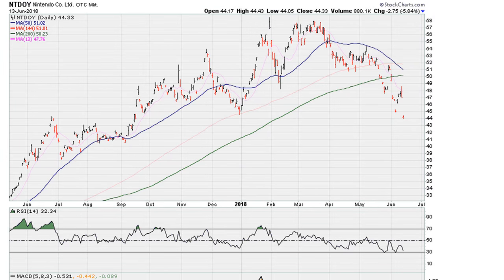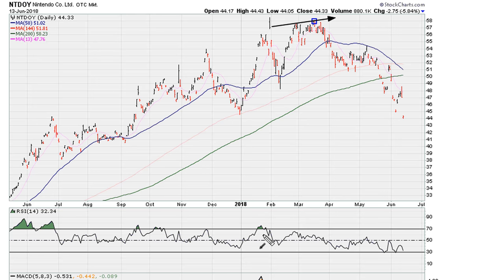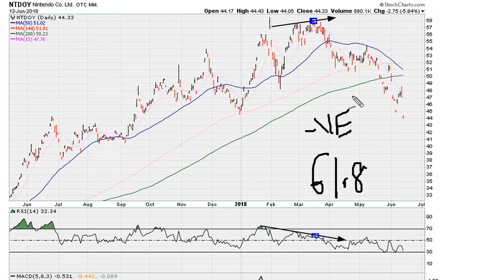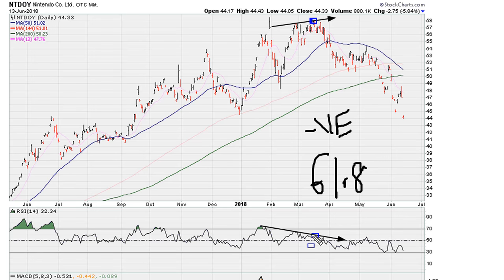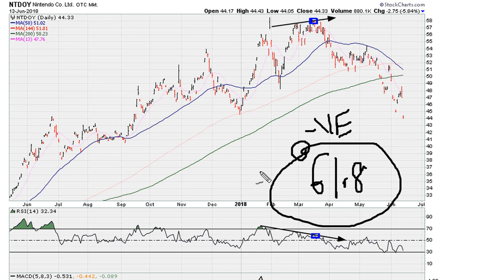Trading The Worst Kind Of Negative Divergence - #790 - Part of 17+ Playlist Videos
You can also call this the strongest type of negative divergence. A Muathe.com original concept.  Enjoy!

NINTENDO Ltd/ADR
OTCMKTS: NTDOY
$NTDOY